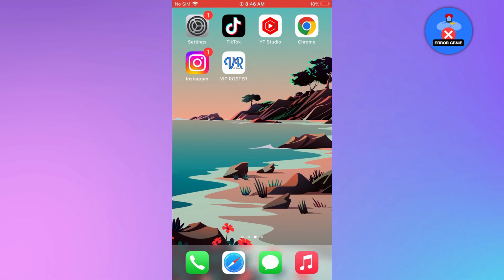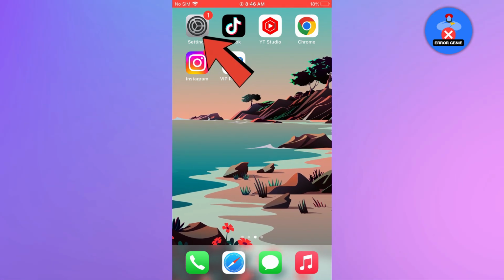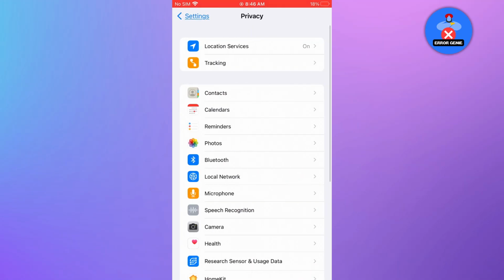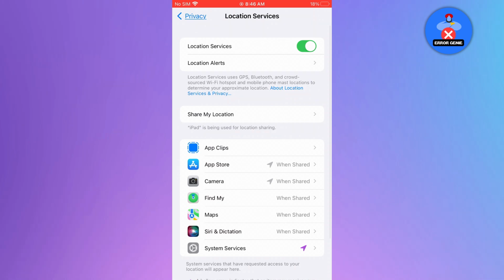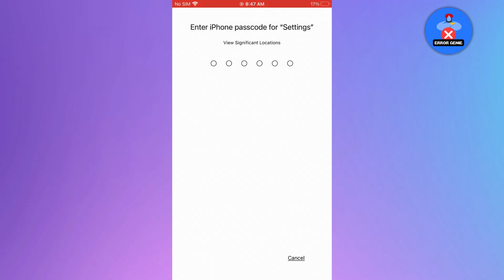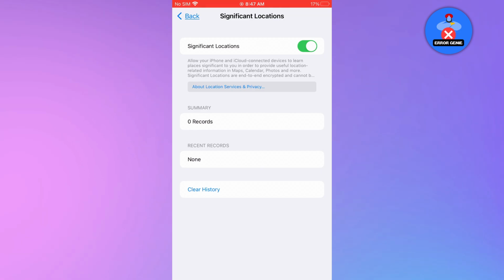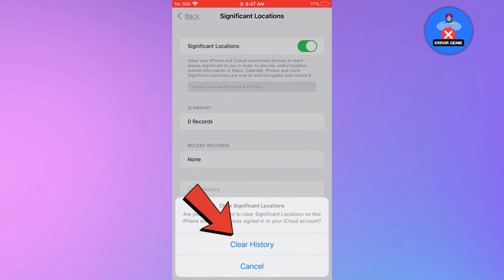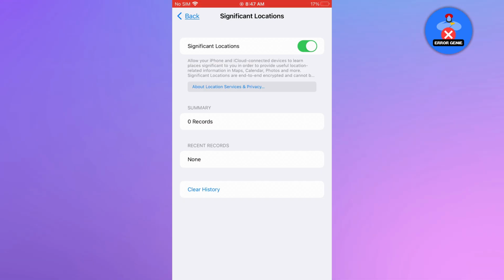How To See Location History On iPhone - How To Check Location History On iPhone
How To See Location History On iPhone - How To Check Location History On iPhone. Hello, everyone! Welcome back to another quick tutorial! In this video, we will see how to find location history on iPhone. Let's dive in:

Scroll down and tap on 'Privacy.'

Next, tap on 'Location Services.'

Scroll down and select 'System Services.'

Now, tap on 'Significant Locations.' You may need to authenticate with Face ID, Touch ID, or your passcode.

Here, you’ll find a list of locations you’ve recently visited, organized by date.

If you want to clear your location history, tap on 'Clear History' and confirm by tap ping 'Clear History' again.

And that's it! That’s how you check your location history on iPhone.